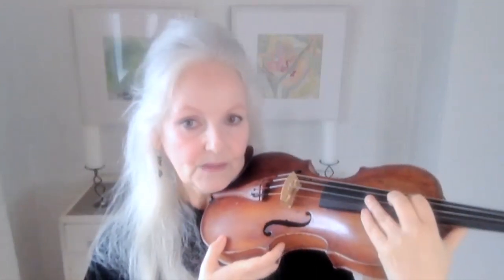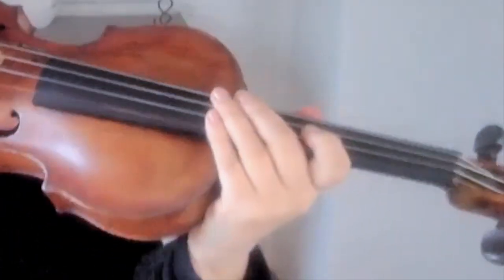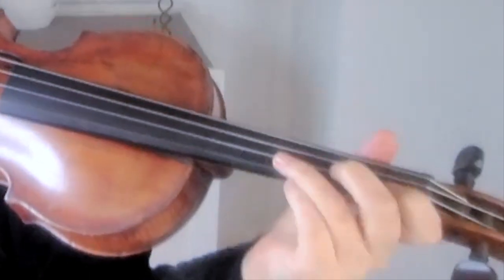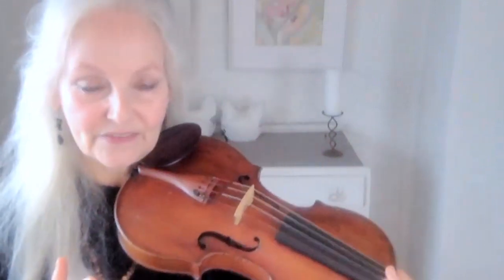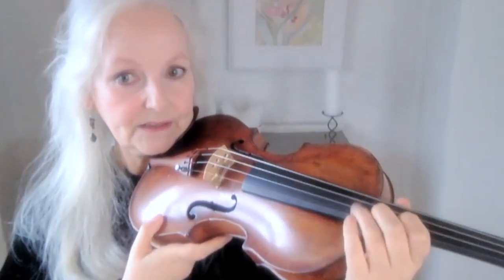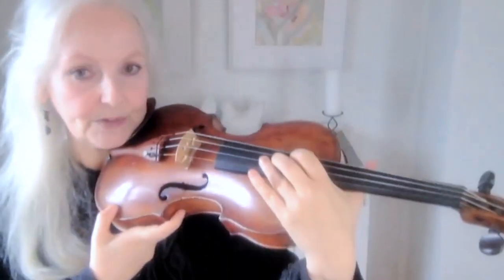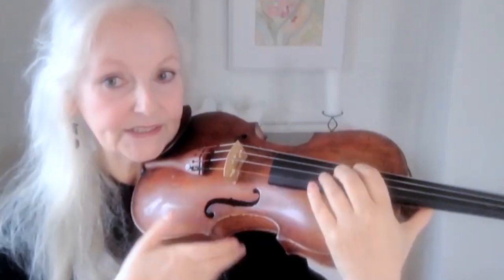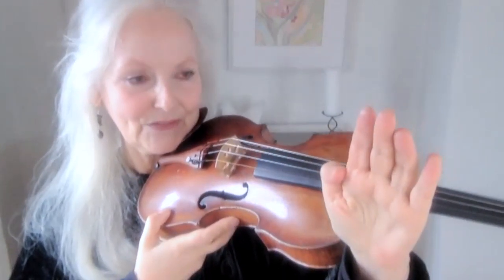How to Play Without a Shoulder Rest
Playing the violin without a shoulder rest can feel really awkward if not impossible to those who are used to using a shoulder rest. But once you understand the mechanics of how the head and shoulder need to work together with the hand and thumb, you can see if you can develop the knack and start to get comfortable. Comfort is the key to all violin playing with or without a shoulder rest, because comfort makes everything else possible. Mary V